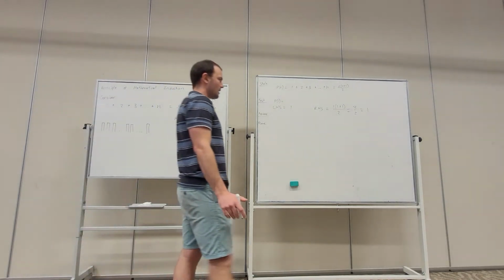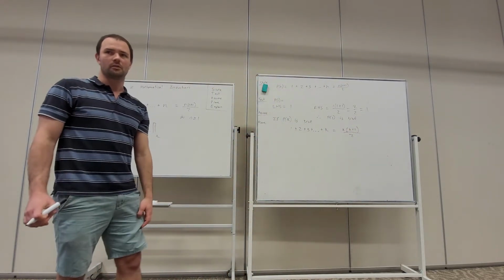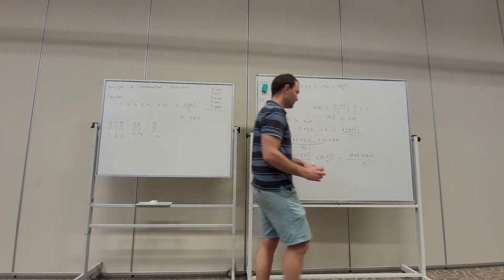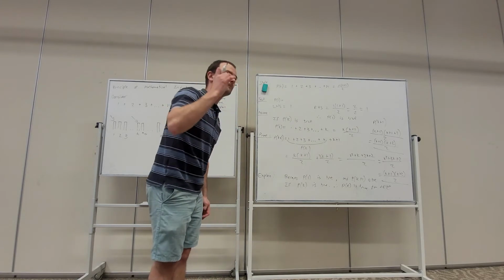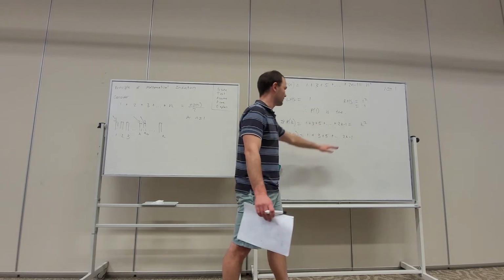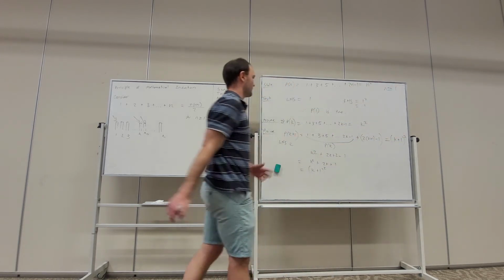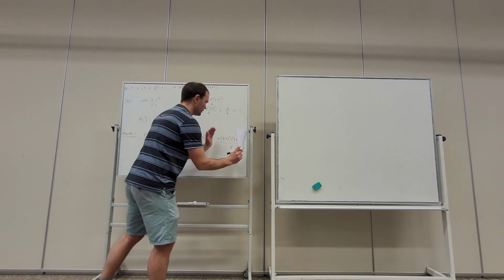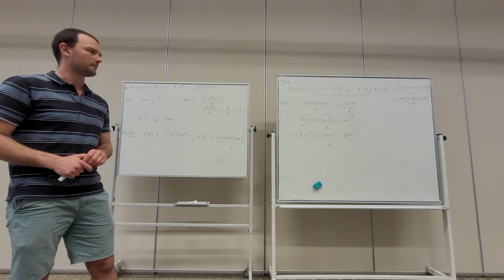Introduction to the Principle of Mathematical Induction